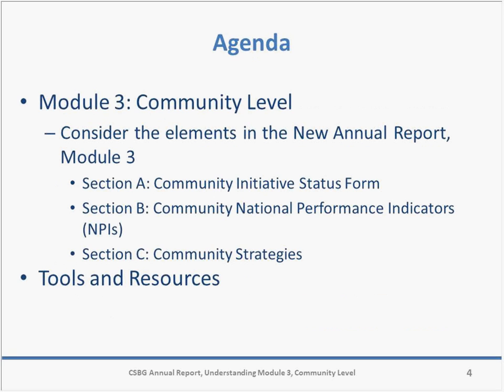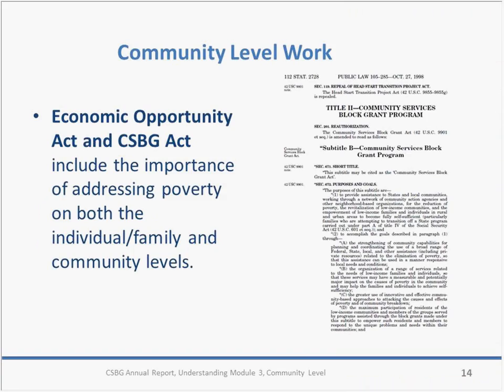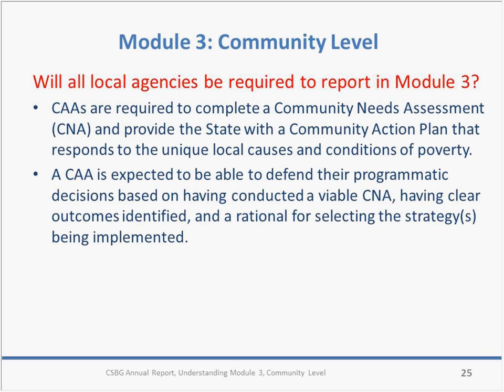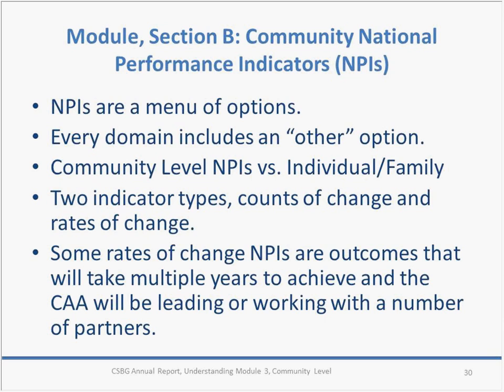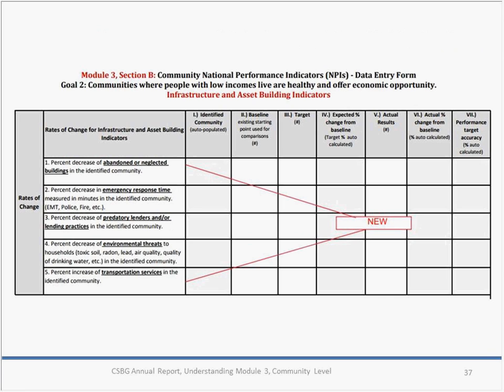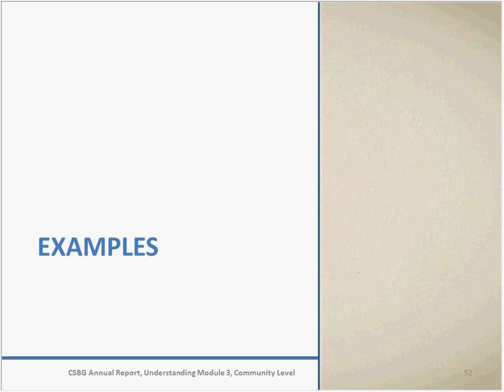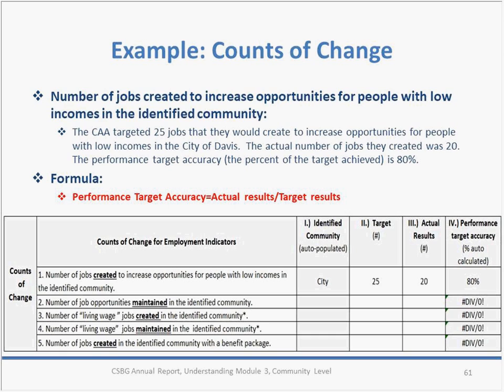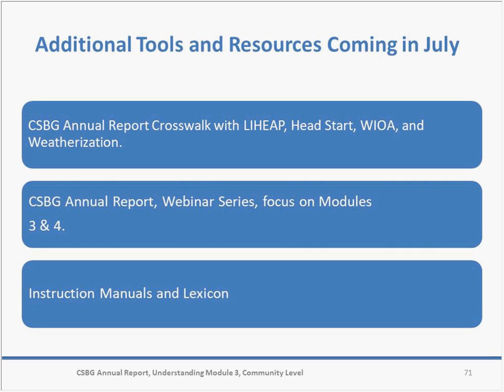CSBG Annual Report Module 3 - Webinar 7/17/2017